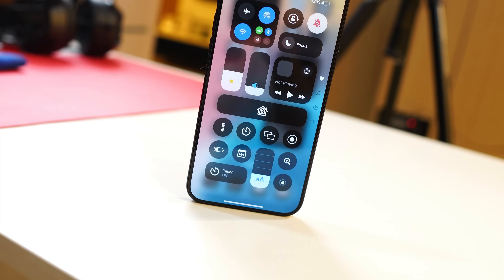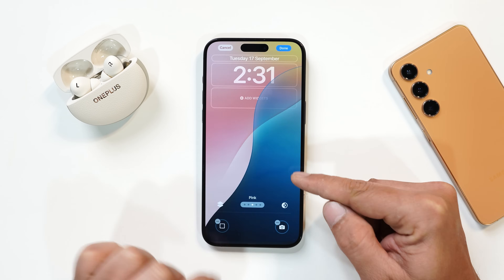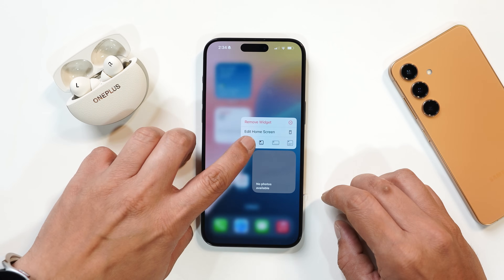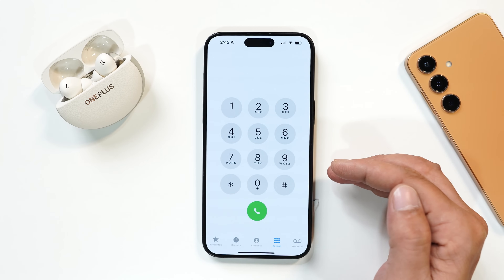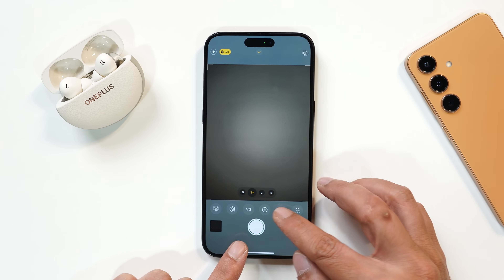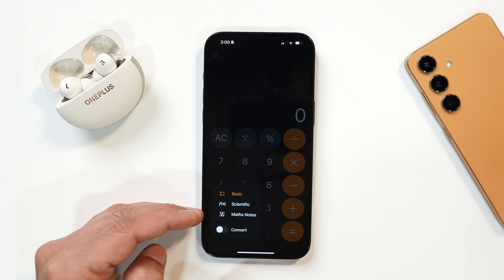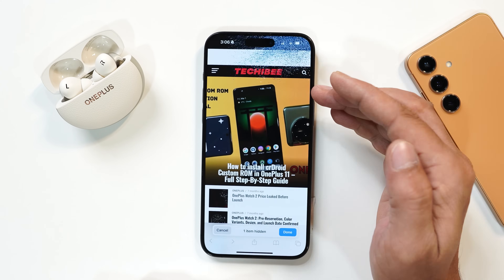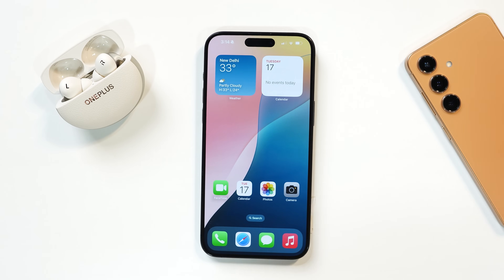The Official iOS 18 is Out! 🚀 Here’s What’s New 🔥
Apple has released the official stable iOS 18 for iPhones. In this video, we discuss all the major changes. Watch our video to find out what's new with iOS 18.

Nothing OS 3.0 Android 15 First Look🚀: All the New Features & Changes Explained! 🔥